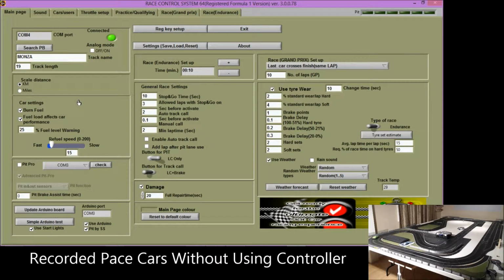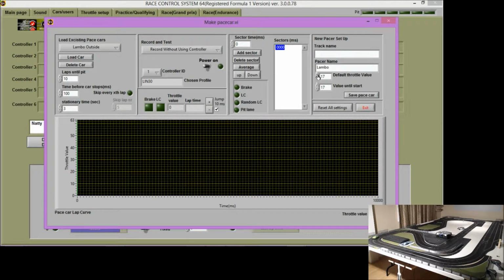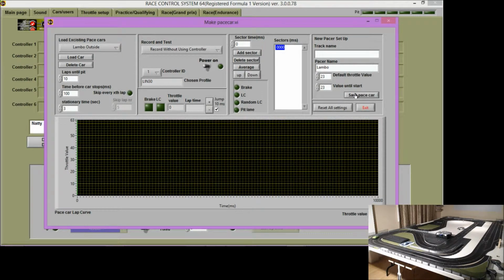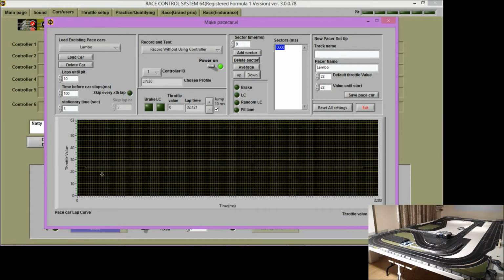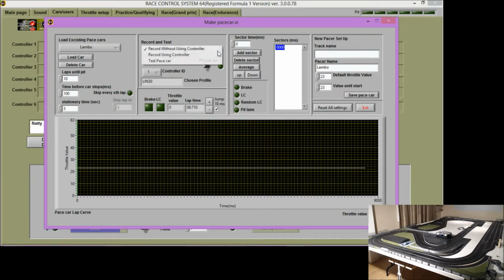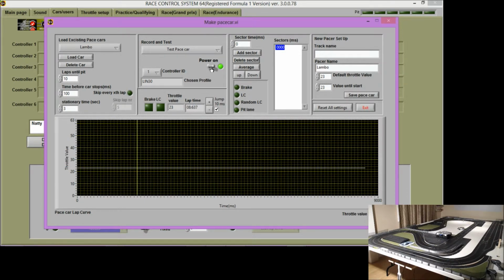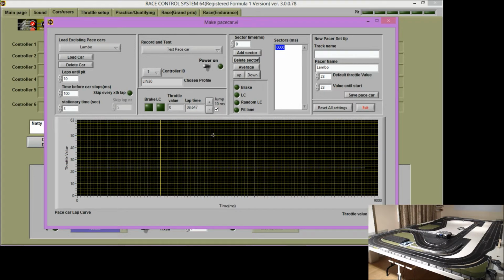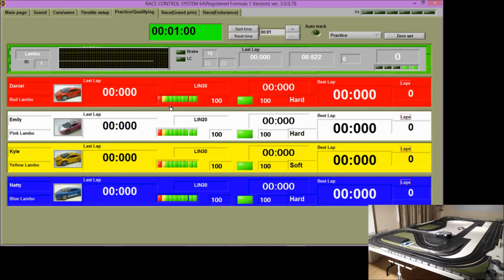RCS64 v3 - Recorded Pace Car without using Controller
How to set up Pace Car